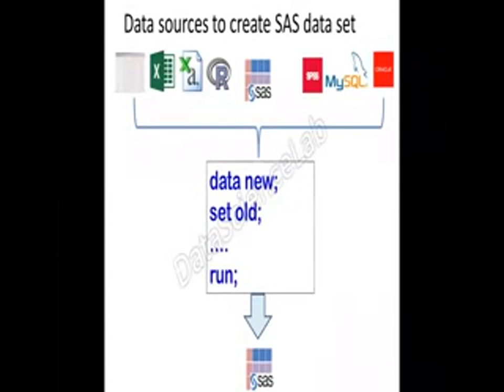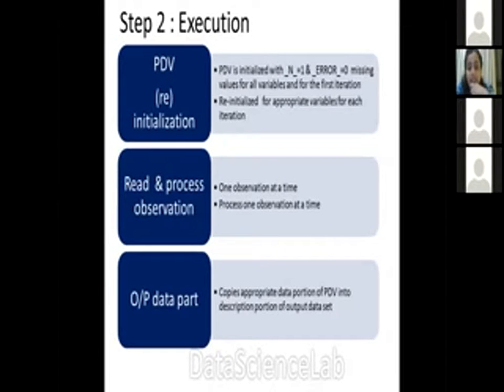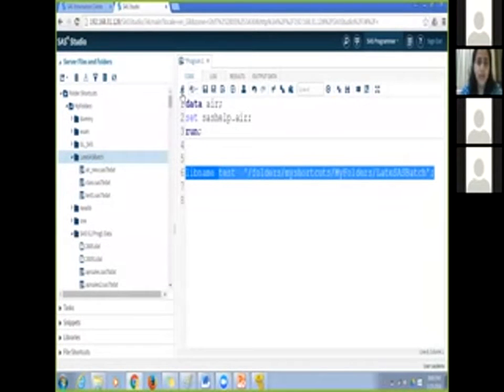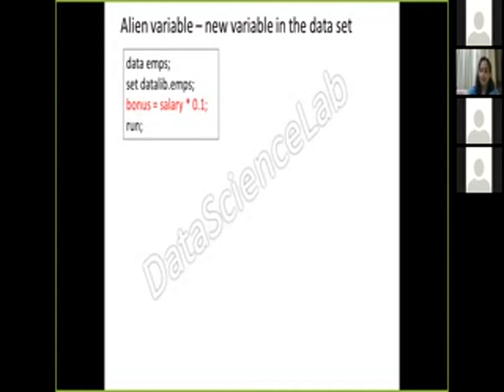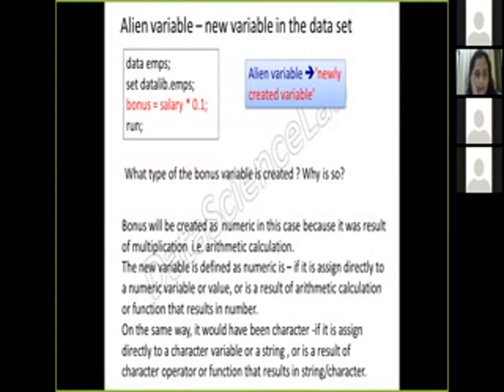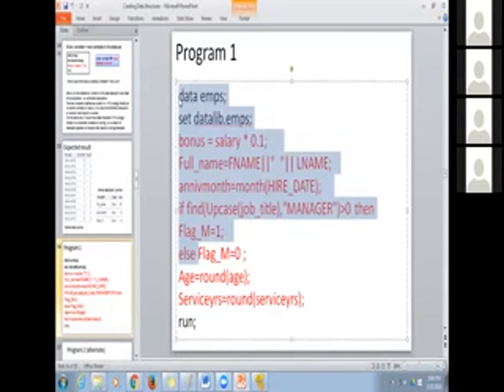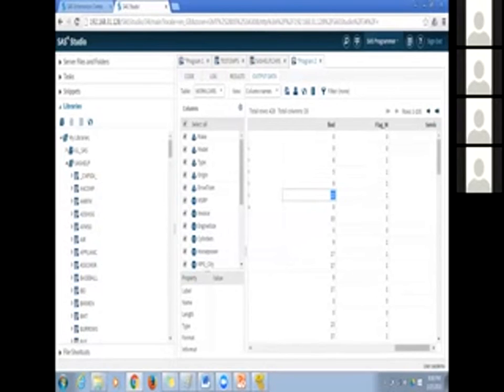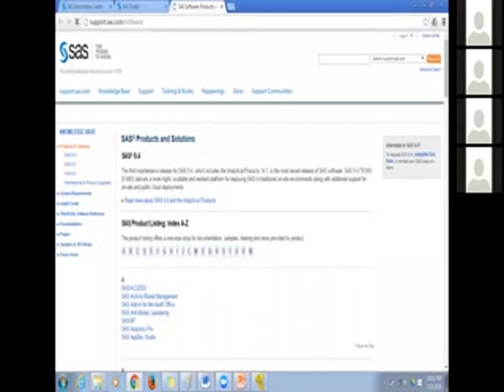Base SAS & Advanced SAS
SAS (Statistical Analysis System) is a software suite developed by SAS Institute for advanced analytics, multivariate analyses, business intelligence, data management, and predictive analytics. SAS was developed at North Carolina State University from 1966 until 1976, when SAS Institute was incorporated. -